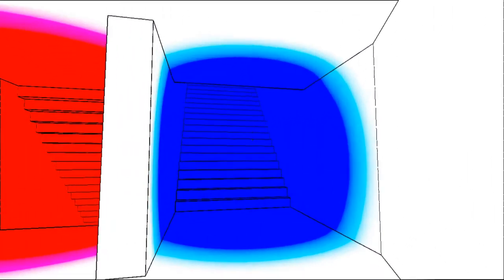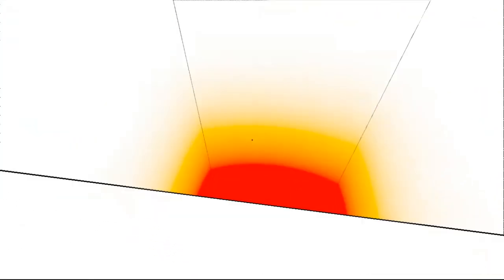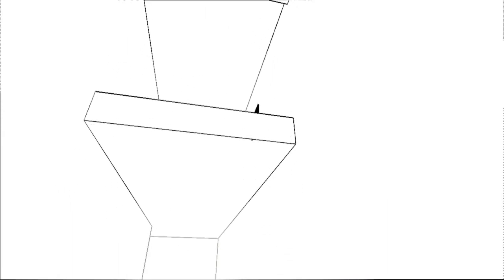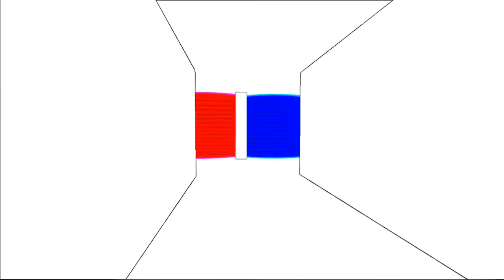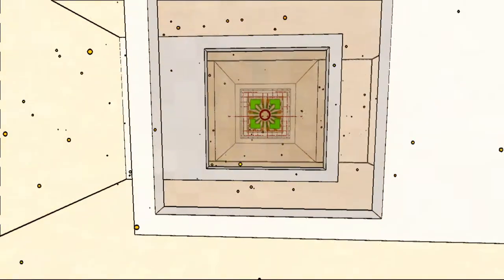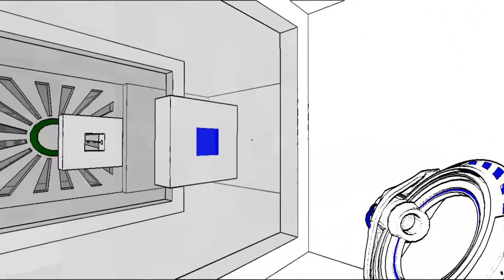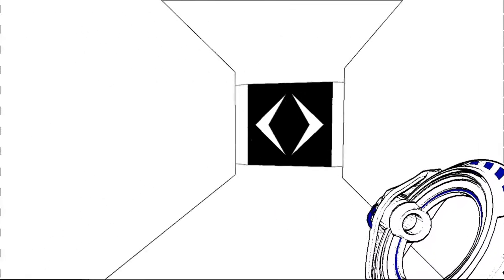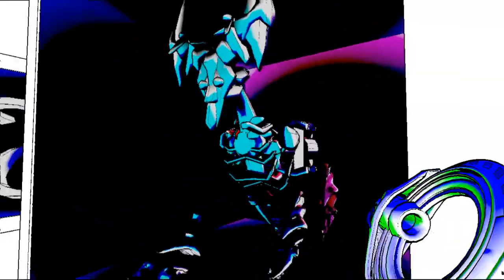Let's Play Antichamber | WTF Simulator